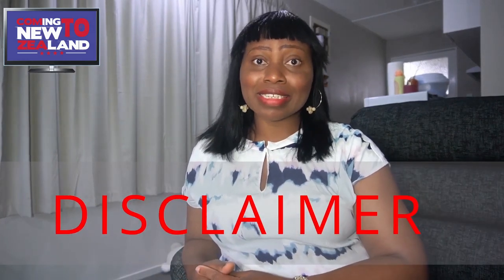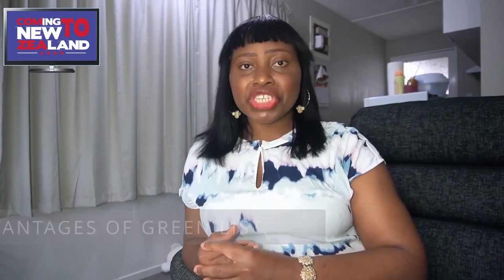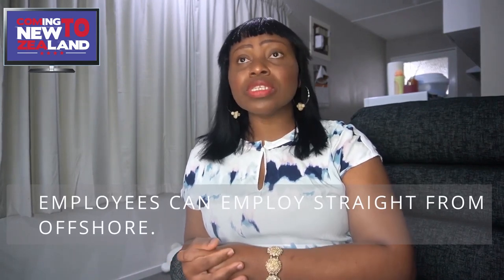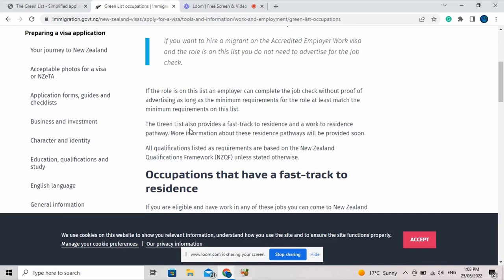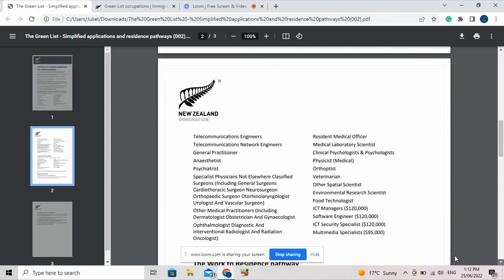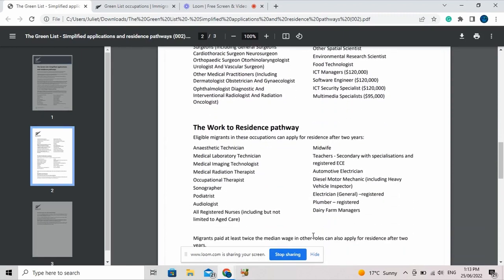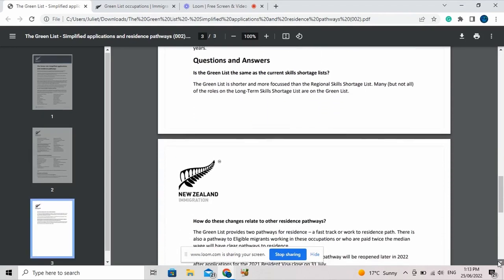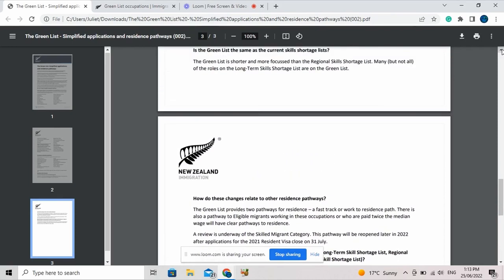New Zealand green list occupations/possible NZ residency fast-tracking 2022. jobs in NZ.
In this video, I will be discussing jobs in high demand as identified by the New Zealand government. Also, I will be sharing tips on how you can explore the opportunity if you possess such skills.
Furthermore, all the benefits of exploring this rare opportunity will be broken down and at the same time shared and work you through it all.